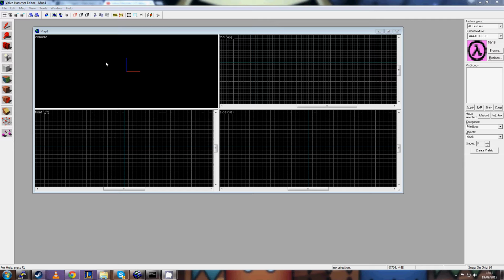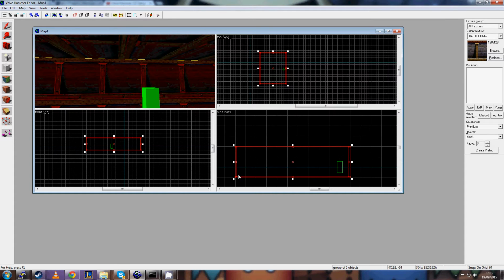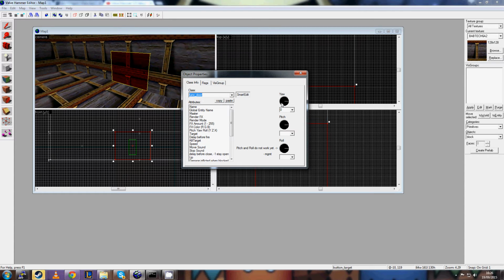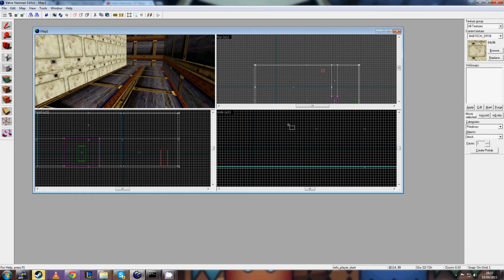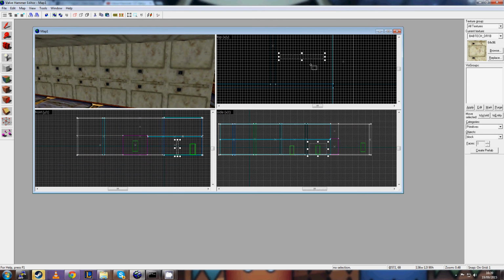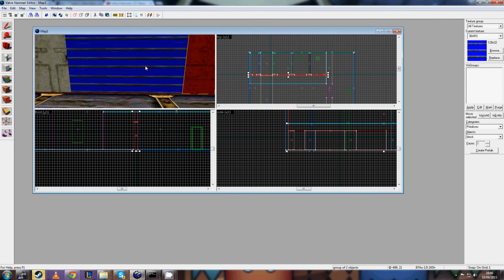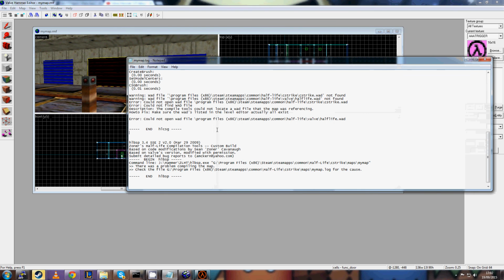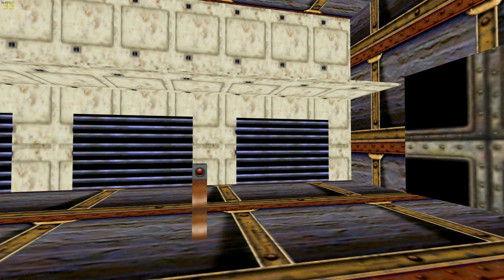How to make a basic jailbreak map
Video tutorial on how to make a very basic jailbreak map